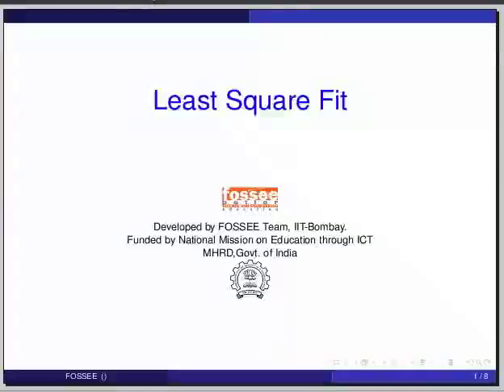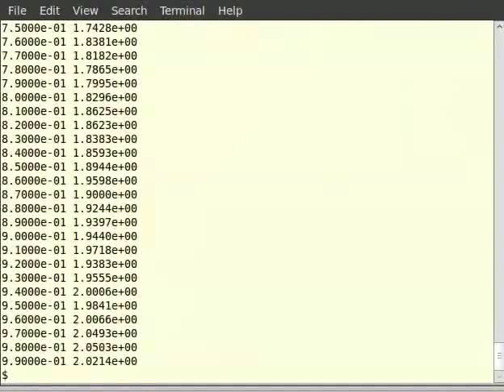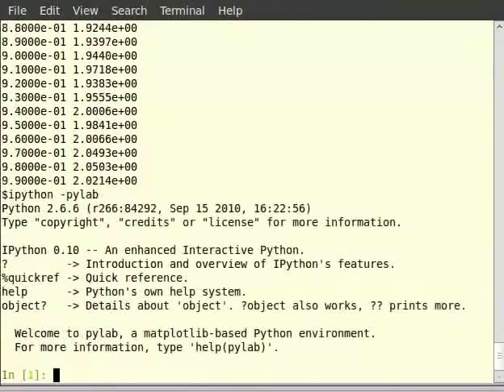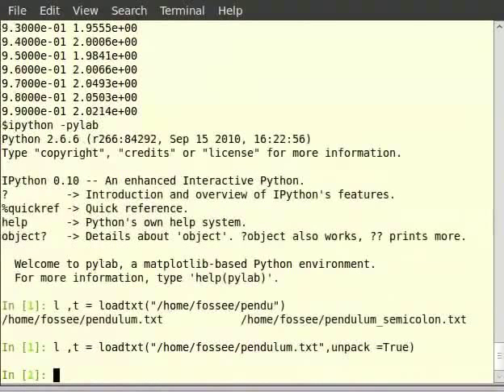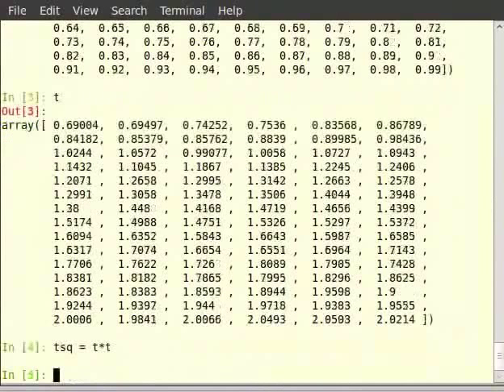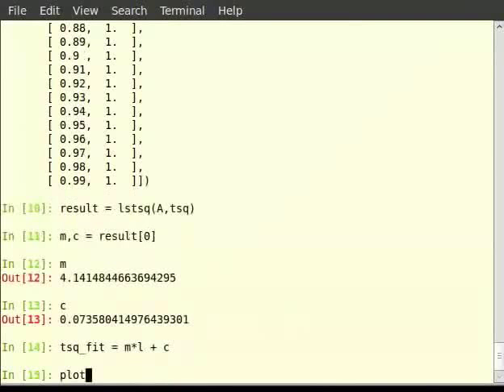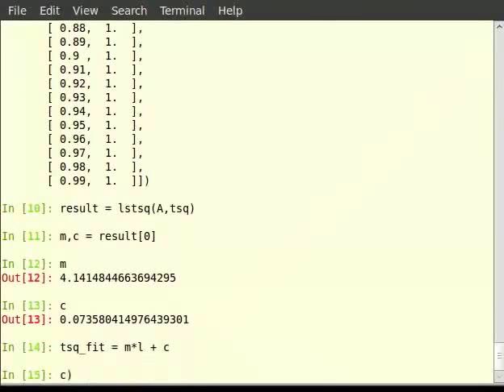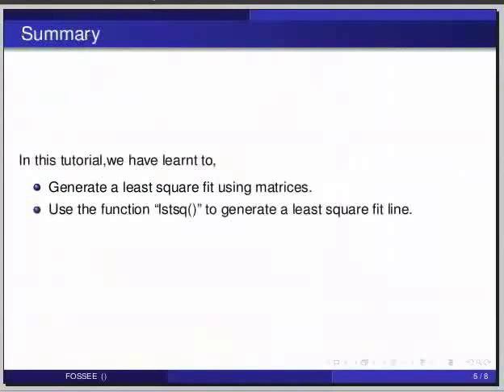Least square fit - English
Least square fit

    show pendulum
        use loadtxt
    lstsq